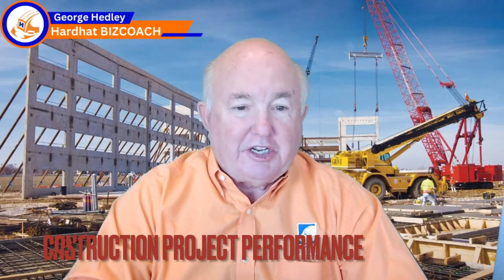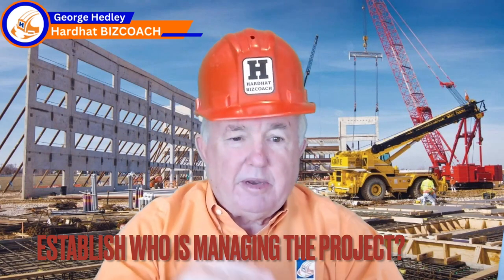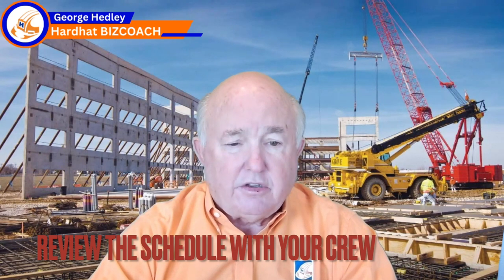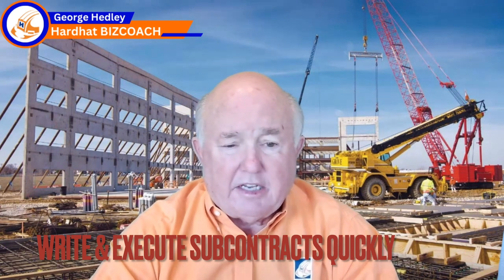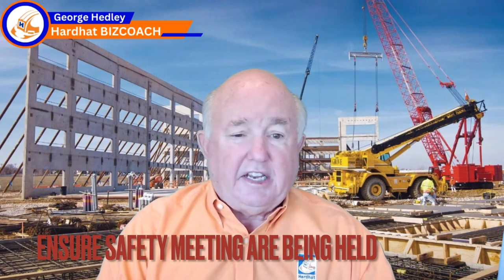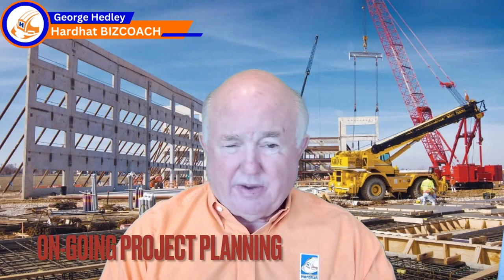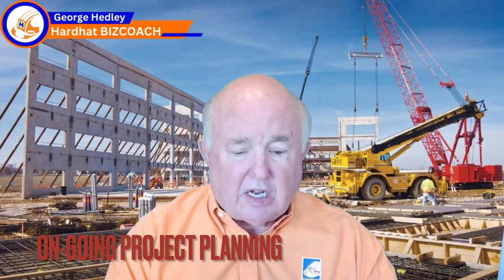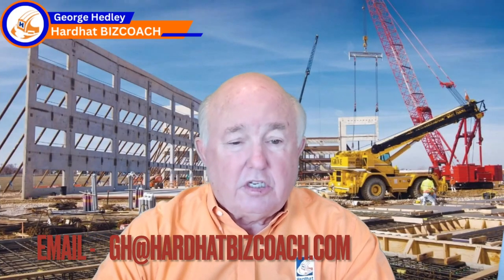Mastering Construction Project Performance: [PROVEN PROCESS REVEALED]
Welcome to another insightful session with George Headley from HardHat BIZCOACH. In this video, George shares a battle-tested process to enhance construction project performance. As a seasoned professional, he emphasizes the crucial steps and mandatory requirements that every construction business should integrate to achieve success. From weekly job walks and strategic planning to safety protocols and project closeout, George covers it all. Don't miss out on this valuable guide to optimizing your construction projects and ensuring they run smoothly from start to finish. 🏗️✨

💡 Want more in-depth training? Check out our workshops, coaching sessions, and templates for your convenience.

📚 Explore our courses for comprehensive training on financial management, available on our online school.

00:00 Introduction
01:22 Establish who's managing the project
02:07 Walk the job weekly
02:22 Review the schedule
03:23 Execute contracts quickly
04:41 Updating job costs
05:52 Ensure all work is within project scope
07:05 Weekly punchlist
08:35 Identifying safety issues
10:03 Holding subcontractors accountable
12:35 Closing out the project
14:19 Additional resources & help